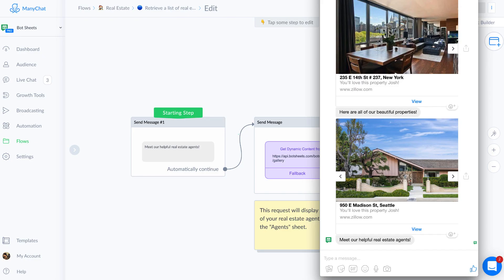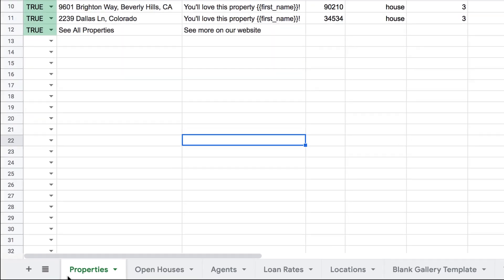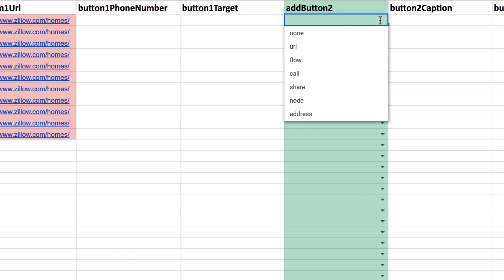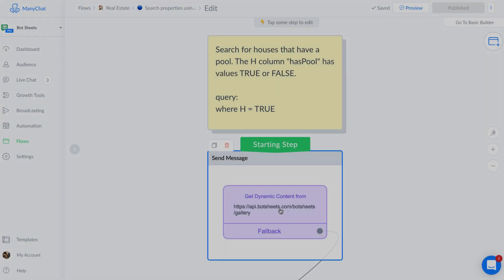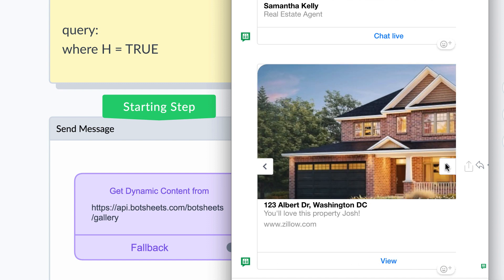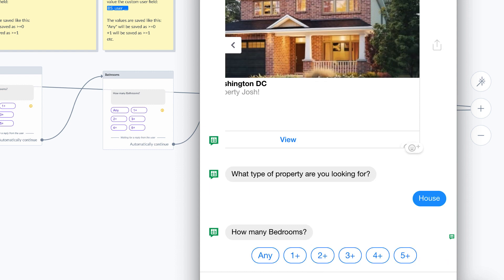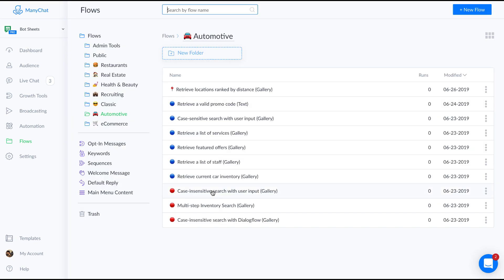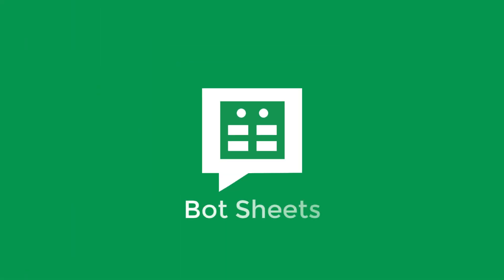An Introduction to Botsheets Toolkits for Manychat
How to create dynamic conversational experiences powered by Google Sheets and Manychat.